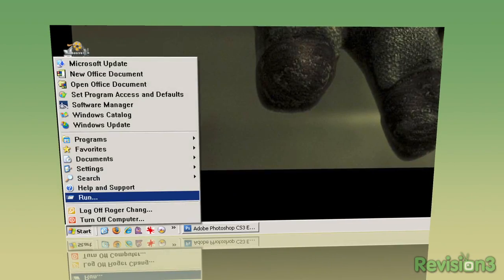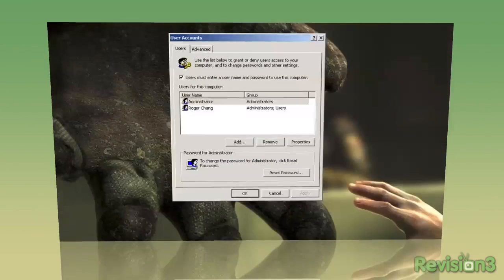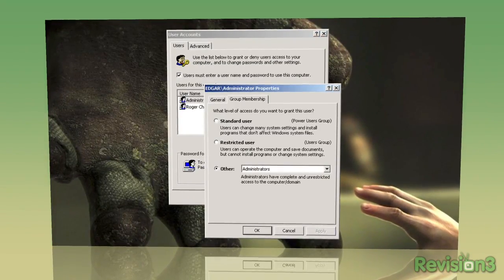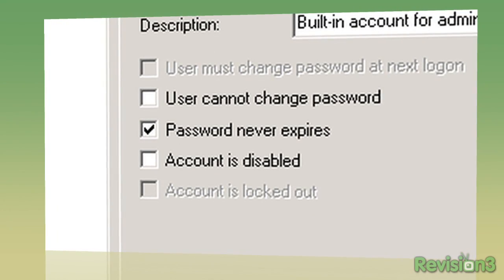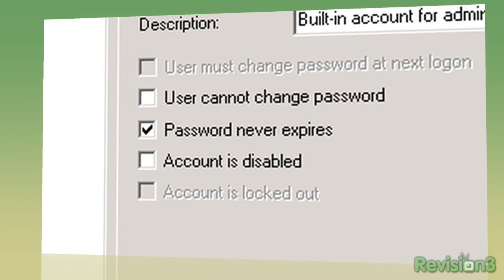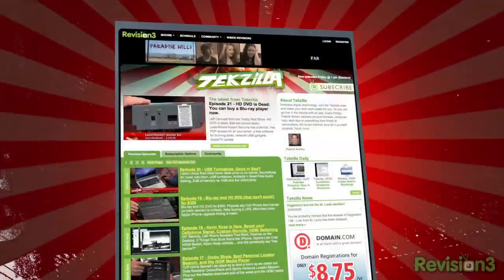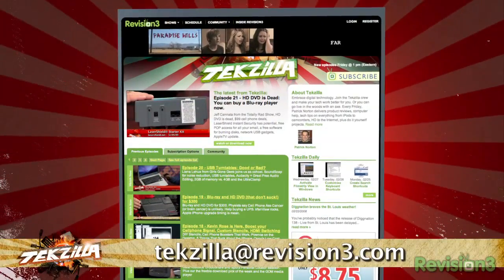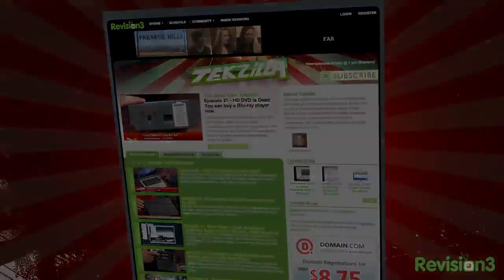Secret User Account Settings - Tekzilla Daily Tip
By default Windows XP gives you a pretty limited range of options when
dealing with user accounts. You can create and edit accounts, change
passwords, pictures, account type and simple logon/logoff functions. But
what if you need a bit more precision when dealing with a variety of
users on your XP system? What do you do? Checkout today's Tekzilla Daily
and find out!